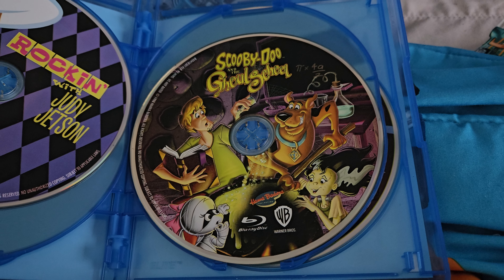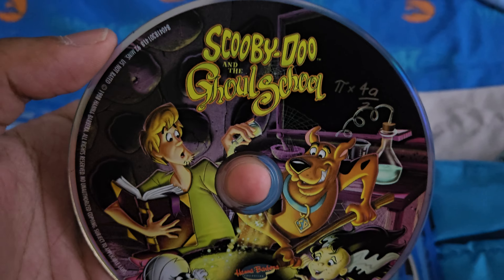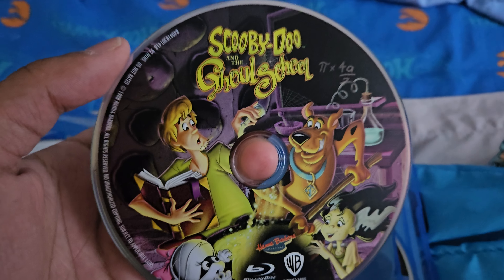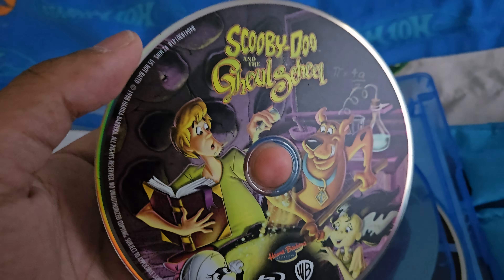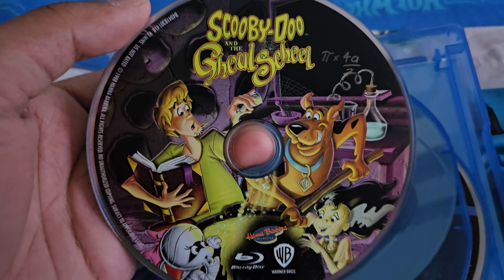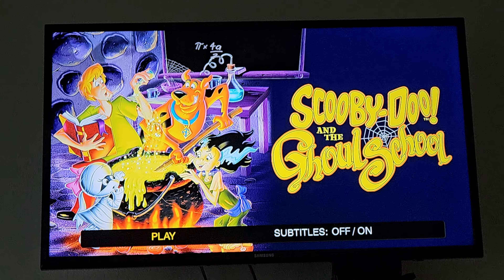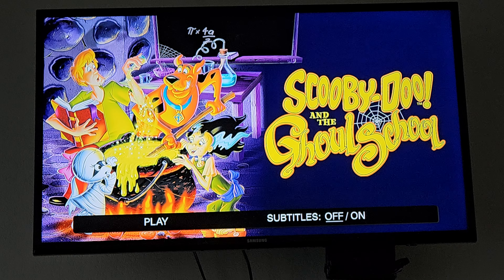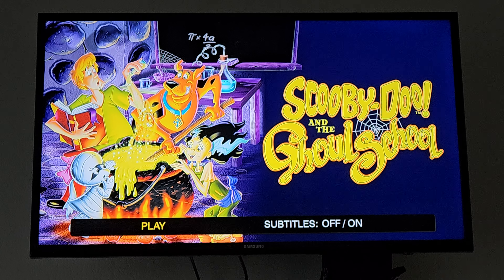Scooby-Doo and The Ghoul School Blu-ray Menu Walkthrough